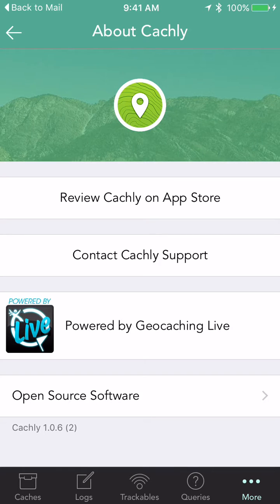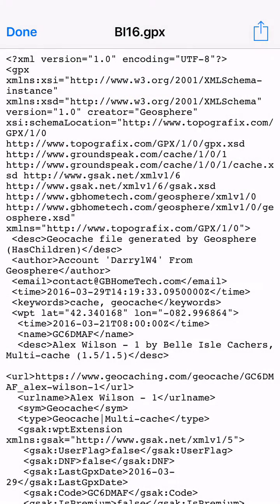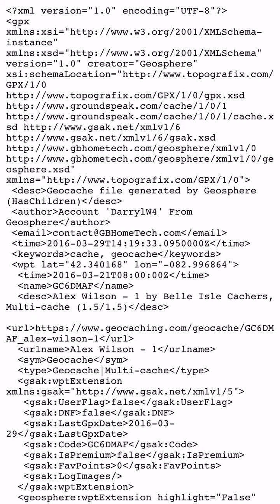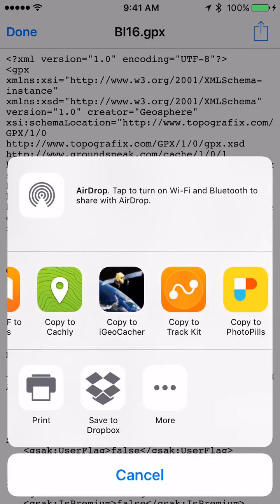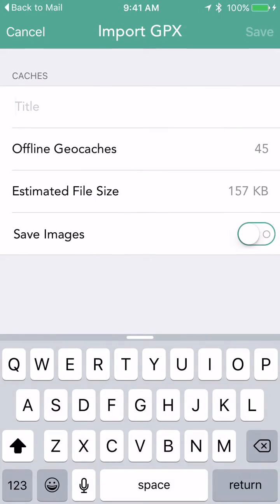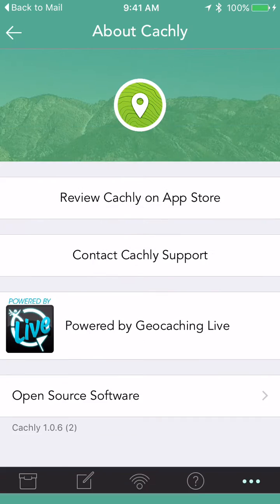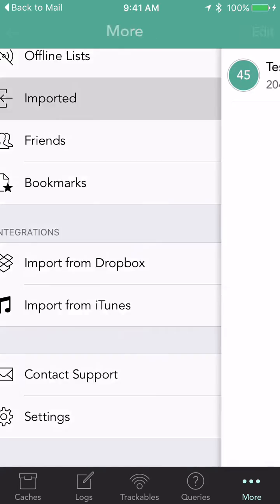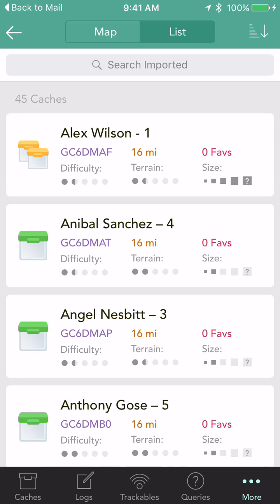Loading Unpublished Caches into Cachly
This is a quick video showing how to load geocaches from an email with a GPX file into the Cachly app. The step-by-step instructions are also available here;